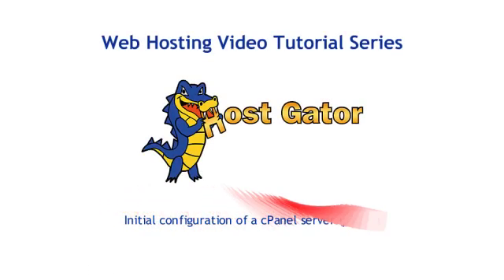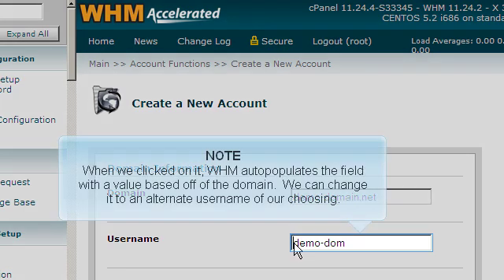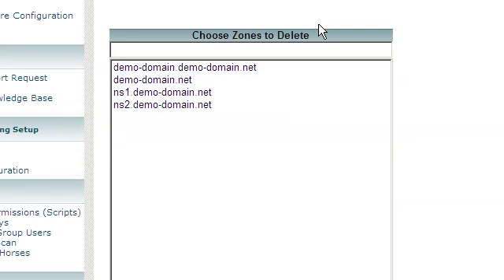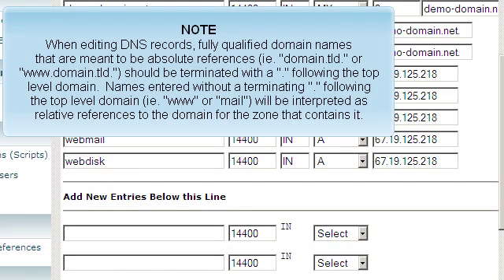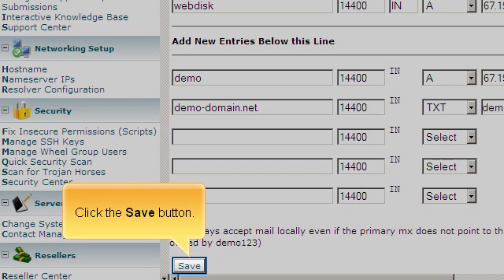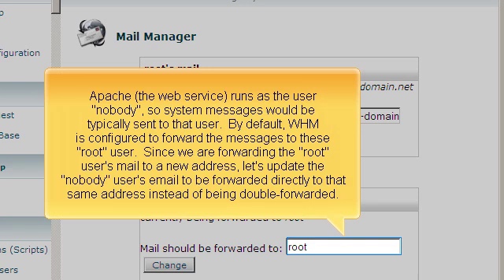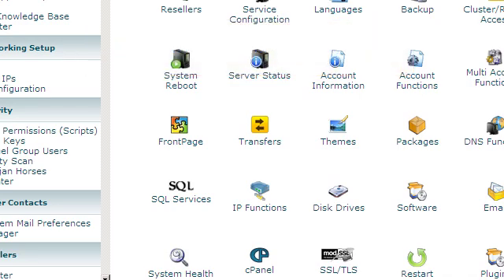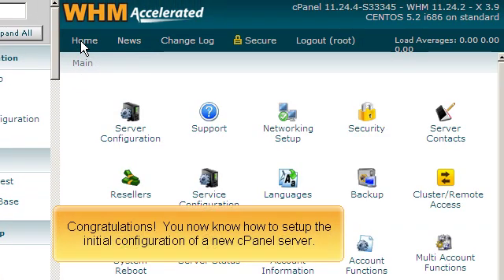How to initially configure your server via WHM (Part 2)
This is the continuation video on how to set up your server via whm. If you are new to WHM you may find yourself lost when trying to set up your server. This extensive video (2 of 2 parts) walks you through some of the most vital first steps and initial configurations for your server.